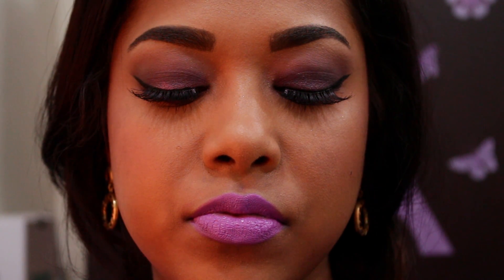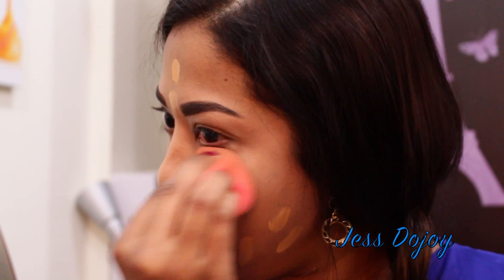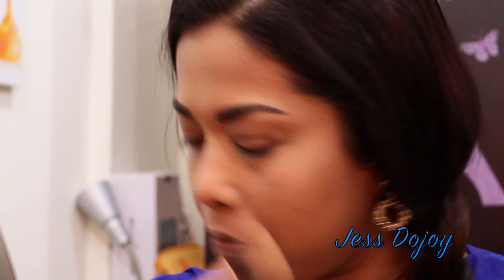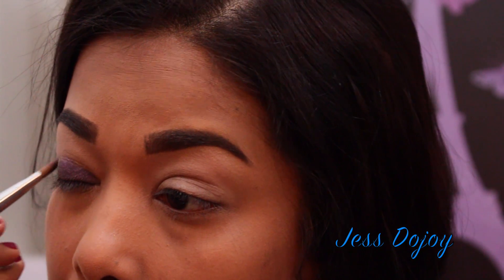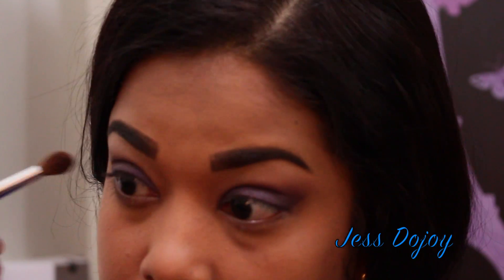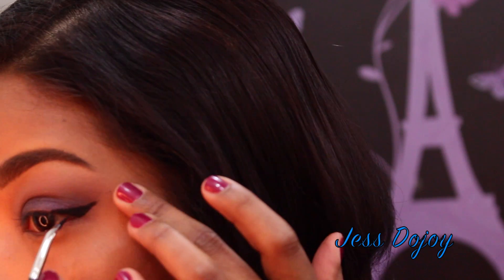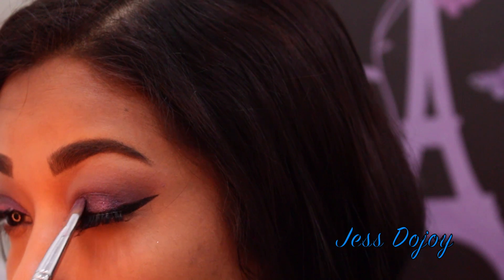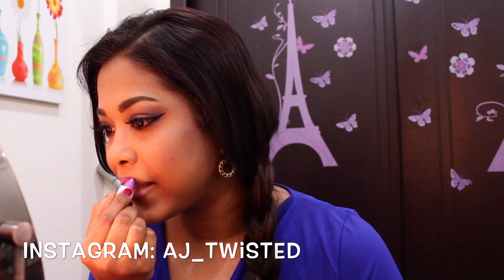Candied Violet Tutorial using: THE CHOCOLATE BAR PALETTE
This video is about Purple Makeup Tutorial